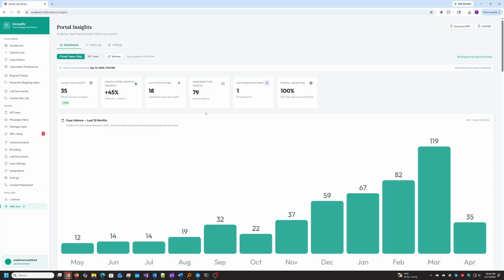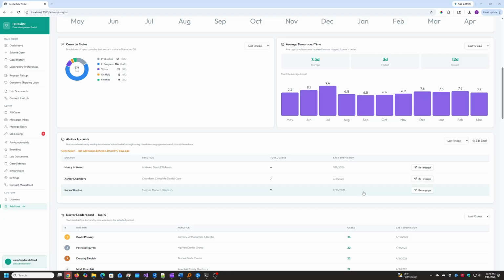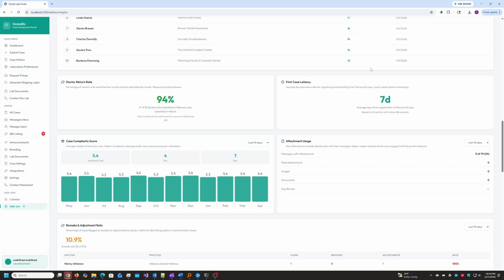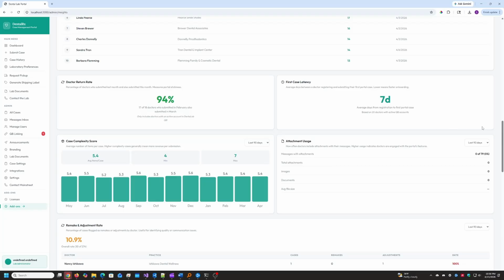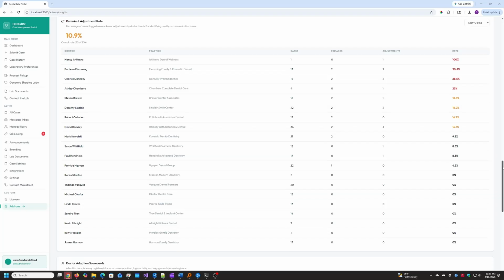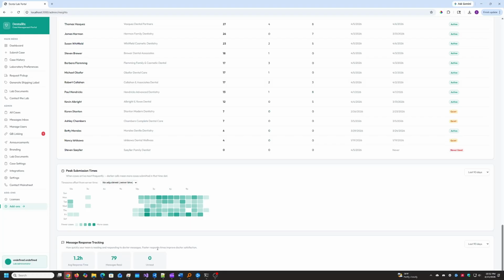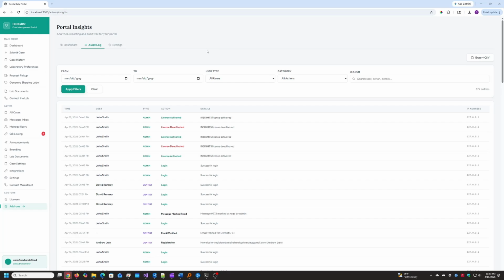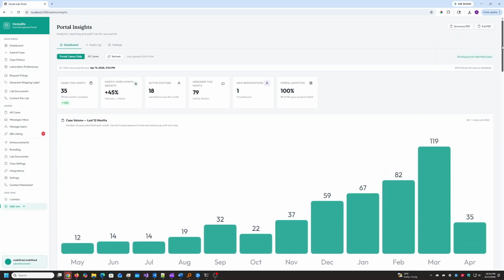DentalRx Portal Insights | Business Analytics & Doctor Retention for Dental Labs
Do you know which doctors are slipping away before it's too late? Portal Insights is the DentalRx add-on that turns your portal data into real business intelligence — helping you grow doctor relationships, protect your revenue, and understand your lab like never before.

🦷 What's covered:
00:00 Introduction — knowing your business
00:45 Dashboard overview & key metrics
01:15 Month-over-month case growth
01:25 At-risk accounts & automated re-engagement emails
02:25 Doctor Leaderboard
02:45 Return rate metric
03:20 First case latency — how fast new doctors get started
04:00 Case complexity score
04:00 Attachment usage & doctor engagement
04:40 Remake & adjustment rate by doctor
05:30 Doctor Adoption Scorecards
06:10 Peak submission times heatmap
06:15 Message response tracking
07:00 Full Portal Insights reports
07:20 Audit Log — complete activity history
08:10 PDF report export
08:25 Portal Insights end overview
09:15 Contact Mainstreet Systems

Portal Insights surfaces the doctors who are going quiet before you lose them, tracks how fast new doctors adopt the portal, measures your team's response times, and gives you a complete scorecard for every account — all in one dashboard.

The labs that grow aren't the ones working the hardest. They're the ones who understand their business the deepest.

Portal Insights is an add-on for DentalRx, the dental lab portal by Mainstreet Systems and Software Inc.

🌐 mainstreetsystems.net